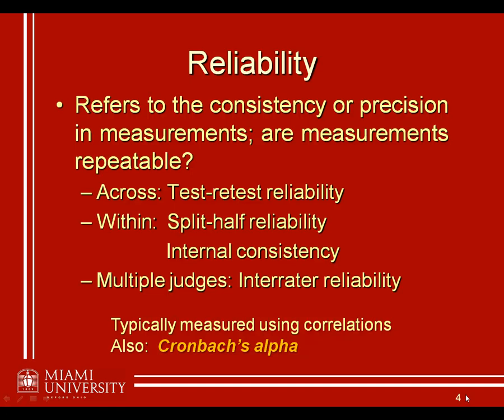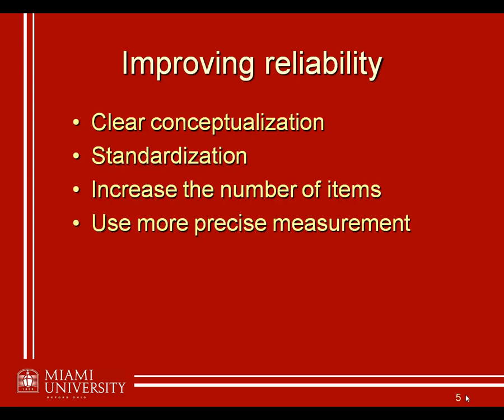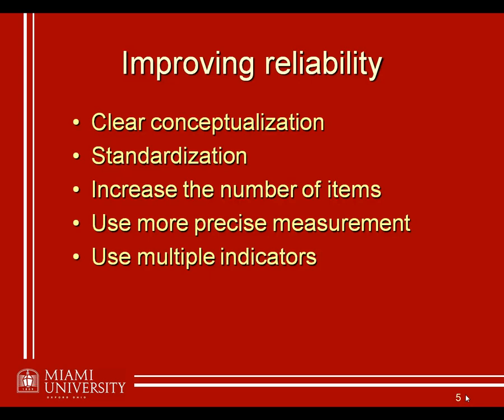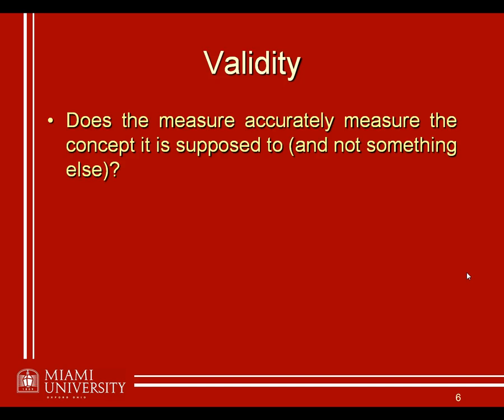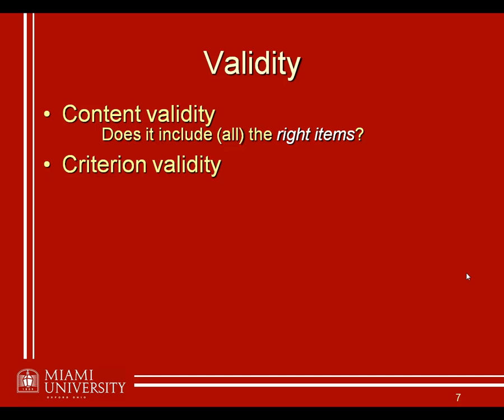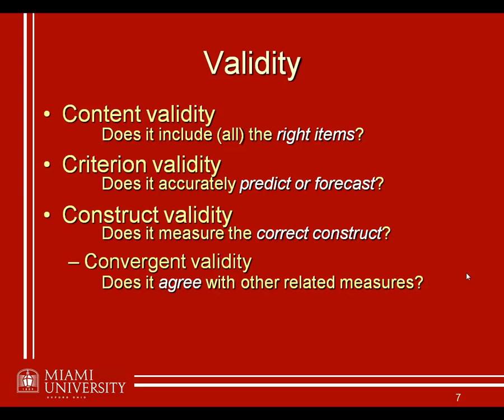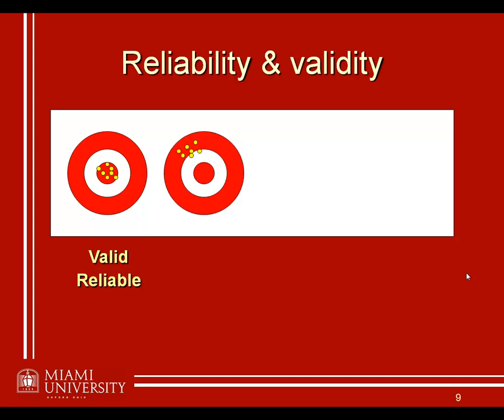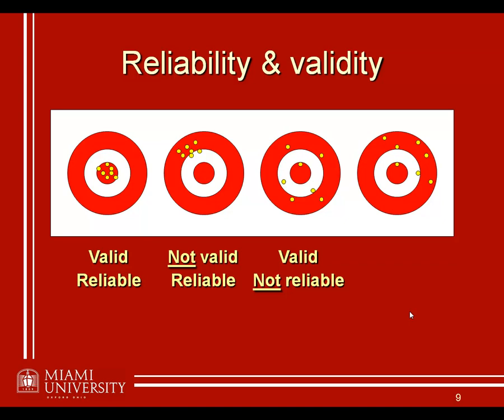03: Reliability and validity (2/3)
Second part (out of three) introducing concepts of reliability and validity in our measurement of psychological constructs.